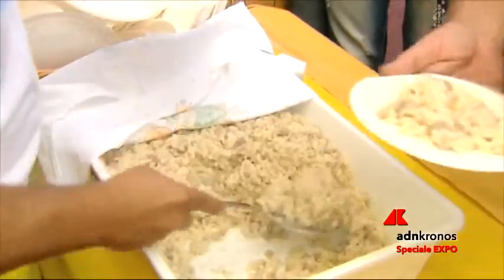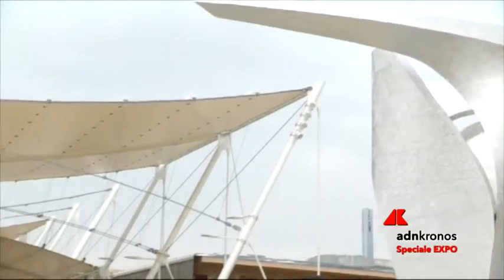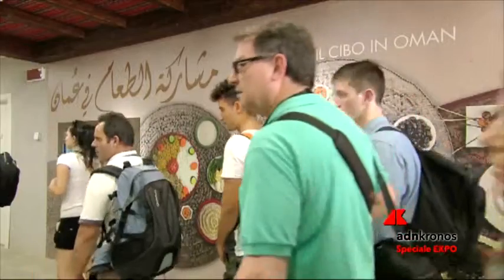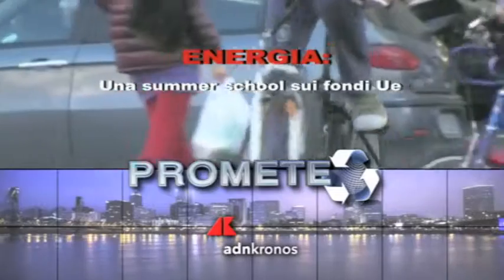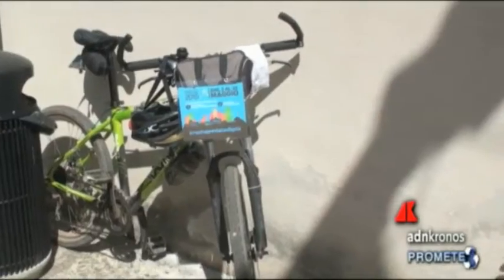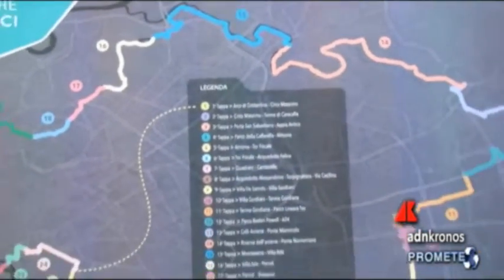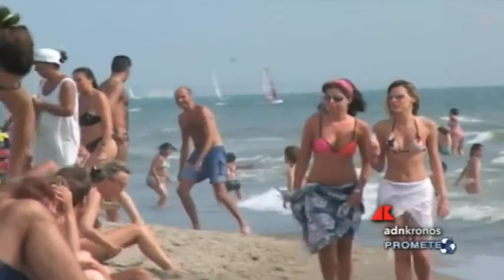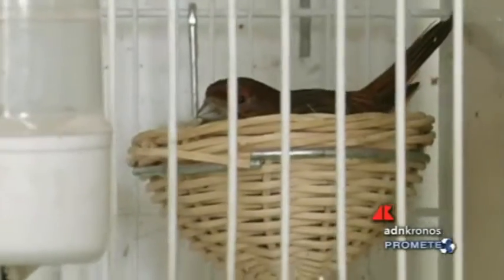Italia Economia n° 35 - Risotto da record - Top Ten - Expo Ambassador - Prometeo...